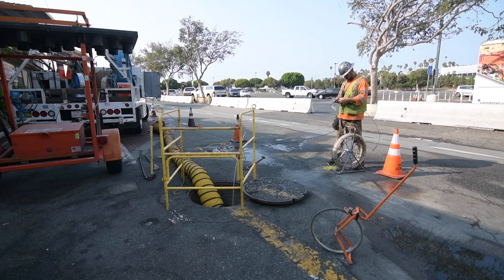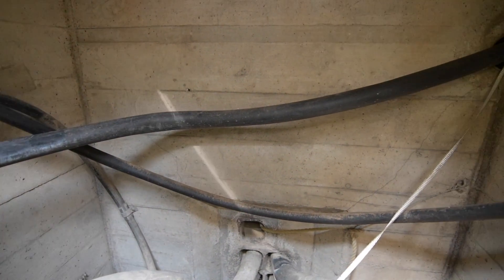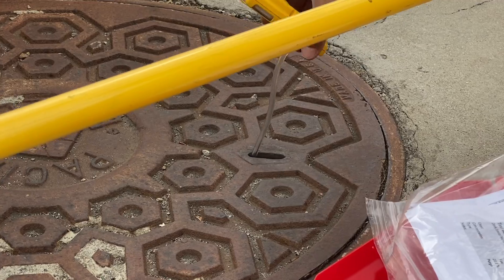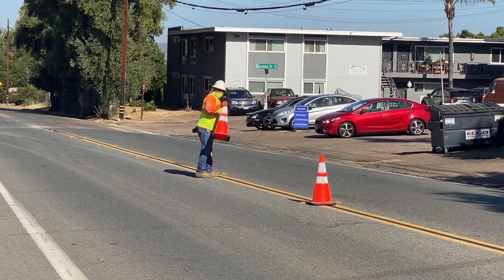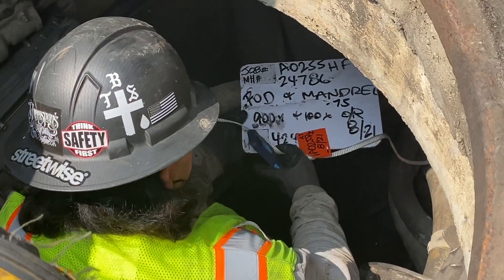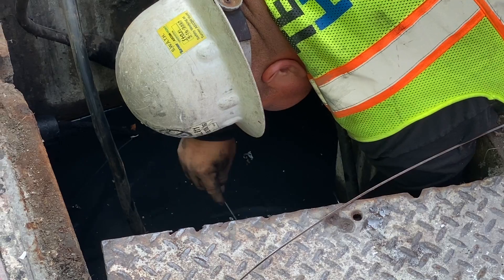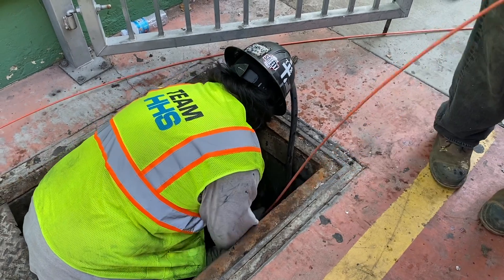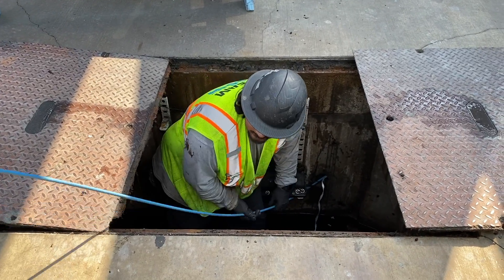Underground Construction (Gen Ed) Rod & Rope